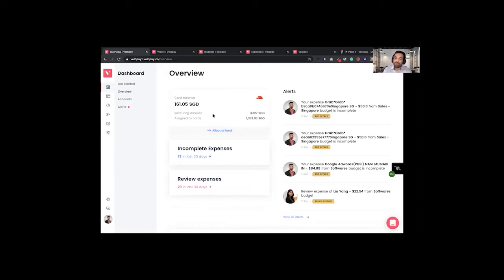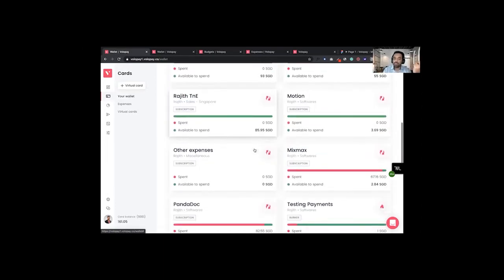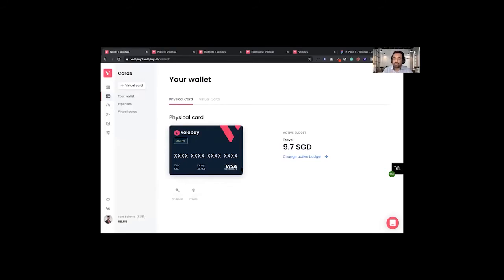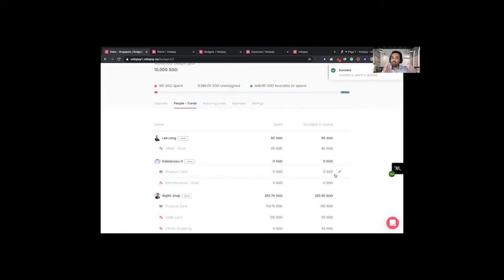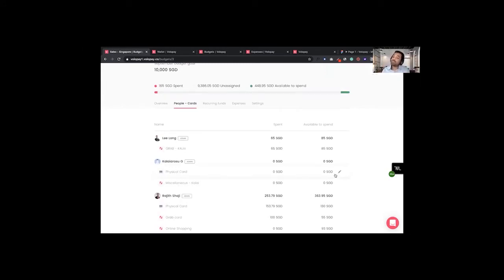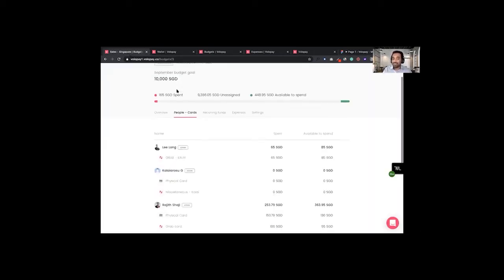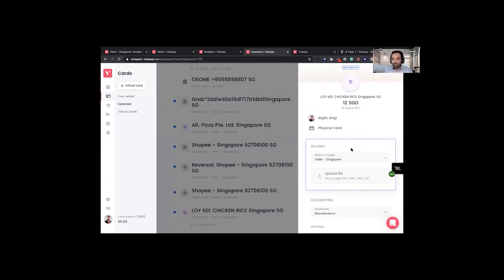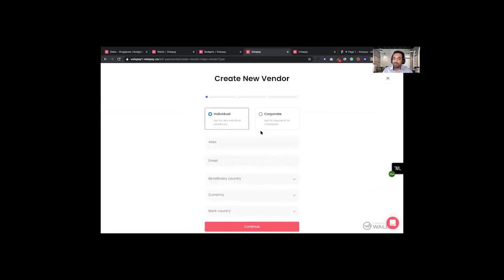Technology Thursdays: Volopay Product Demo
Rajith Shaji, the CEO fo Volopay, demonstrates how simple and intuitive it is to use Volopay. Understand how Volopay helps you better manage expenses through this quick product demo.

Technology Thursday (TT) is a monthly webinar series bringing you the best innovative solutions for SMEs and startups.

For the September instalment of Technology Thursday, we have invited Mr Rajith Shaji, CEO of Volopay, to share about Volopay's corporate spending system. With its many features and perks, Volopay can help companies improve staff welfare while saving money.